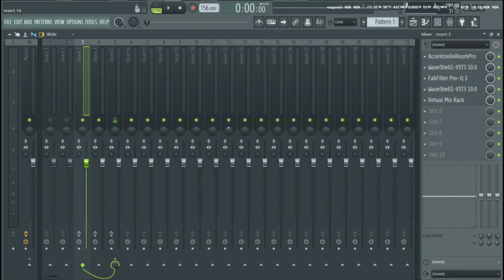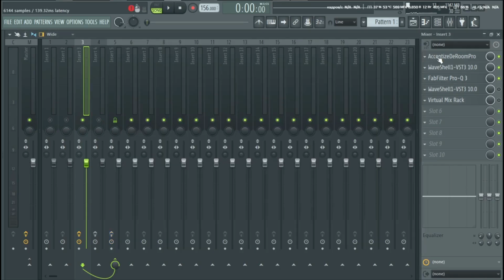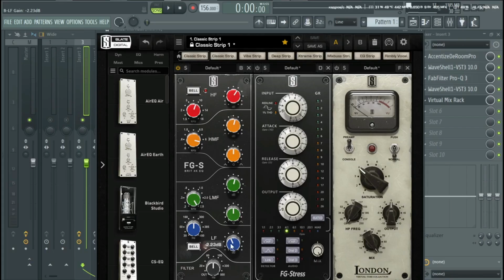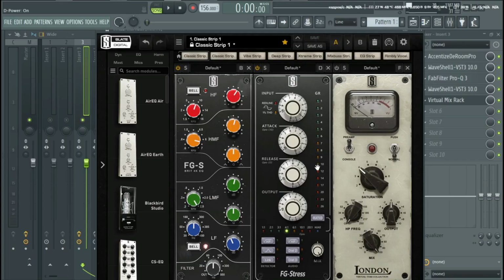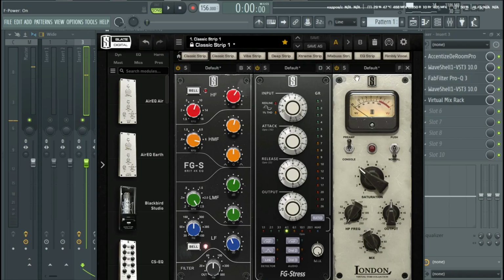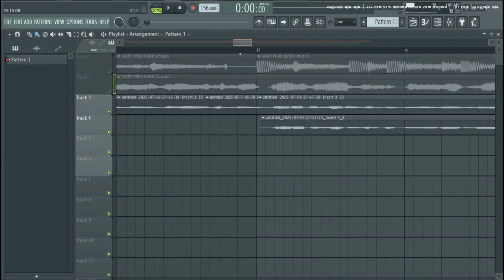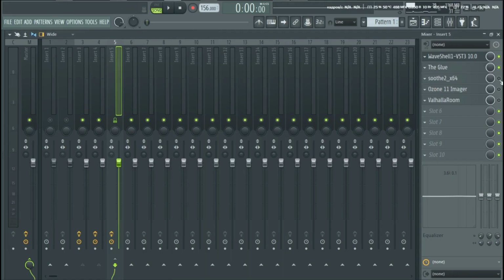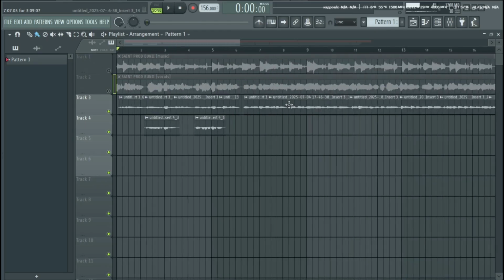Tutorial how to make bunii Vocal Chain \\ FL Studio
my accent and english is bad(((

bunii vocal chain,bunii vocal preset,bunii,bastards,6nasier